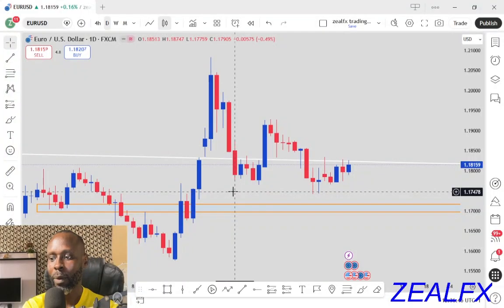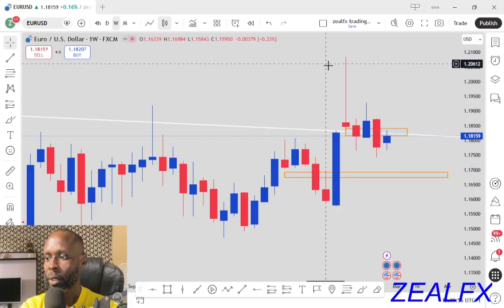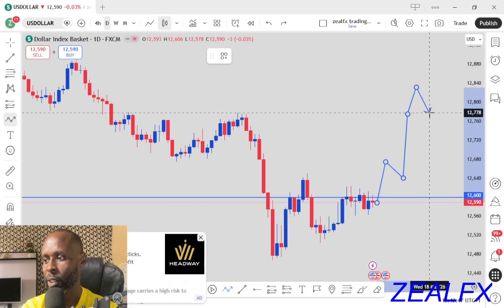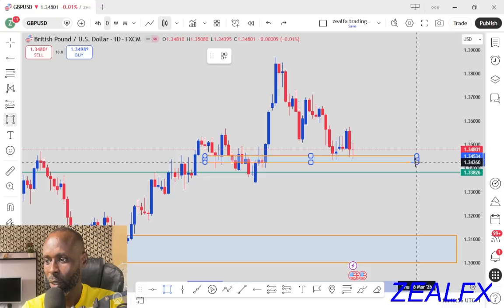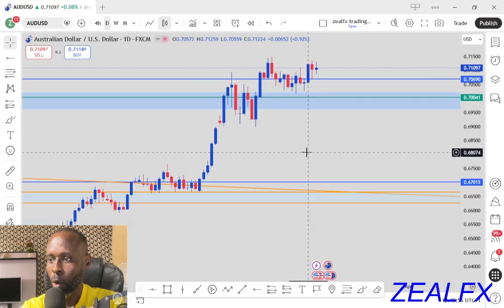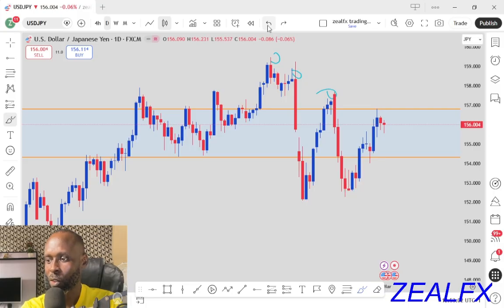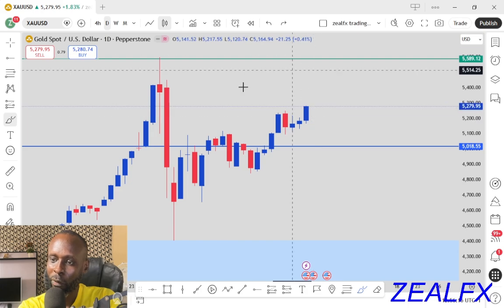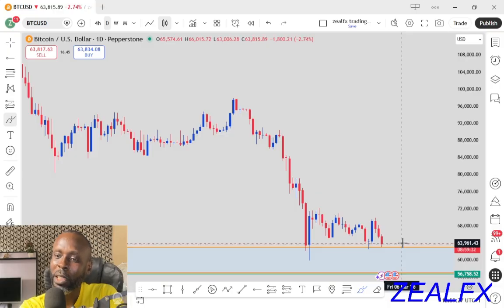🎯TOP Weekly Forex Analysis: EURUSD, GBPUSD, USDJPY & Gold Levels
FOREX WEEKLY ANALYSIS February 2-6 2026: Big moves ahead on EURUSD, GBPUSD, USDJPY, DXY & Gold (XAUUSD)? In this price action analysis, we break down key support/resistance levels, swing trading setups, and potential breakout or reversal scenarios for the week ahead. Gold hovers near the psychological $5,000 level after recent volatility—will it push toward $6,000 or correct lower? EURUSD and GBPUSD show mixed signals post-recent data, while DXY and USDJPY remain critical USD drivers.

Intro & Market Overview (Week of MARCH 2-6 2026)
EURUSD Price Action & Key Levels
GBPUSD Swing Setup & Big Move Potential
USDJPY Technical Breakdown
DXY Dollar Index Outlook
Gold (XAUUSD) Analysis – $6,000 Level Watch
Trade Ideas & Risk Management Tips
Final Weekly Prediction & Next Steps

Whether you're trading forex majors or commodities like gold, this weekly forecast gives you the technical edge with clear price action signals and setups. Comment your prediction for Gold or EURUSD below—what do you think happens this week?
Like if this helps your trading plan!